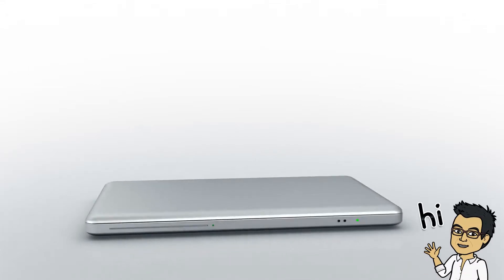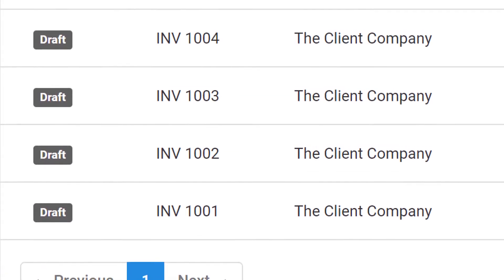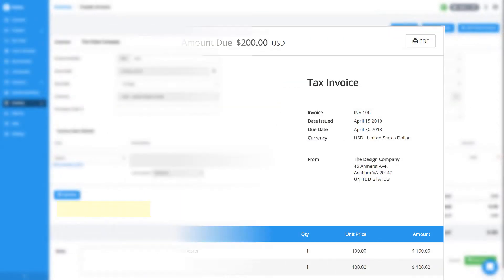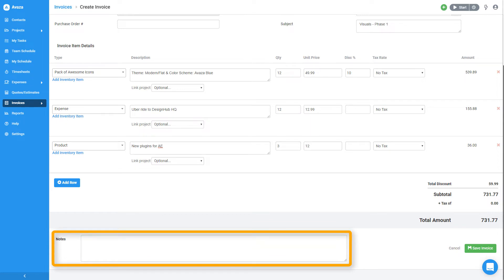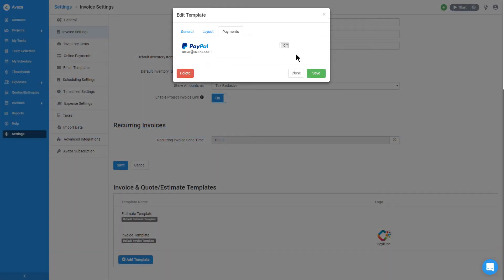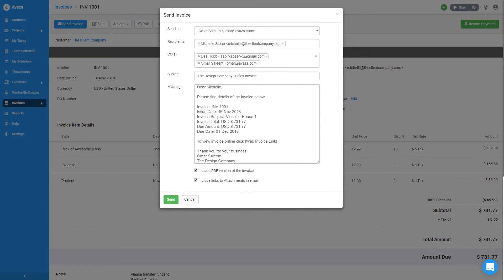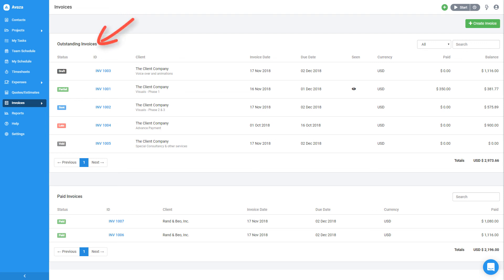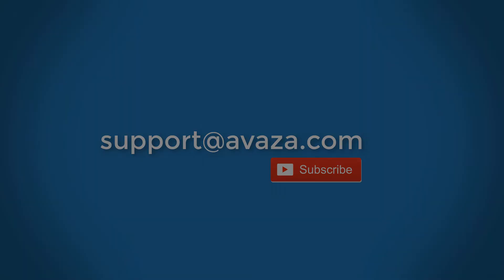Avaza - Getting Started with Invoices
Avaza is a beautiful software to run your client-focused business.
Collaborate on projects, track time, manage expenses and invoice your customers. Available in the cloud, from any device.

Popular with all manner of professional services firms:
Consulting companies, Freelancers, Architects, Lawyers, Creative Agencies, Event Managers & more.